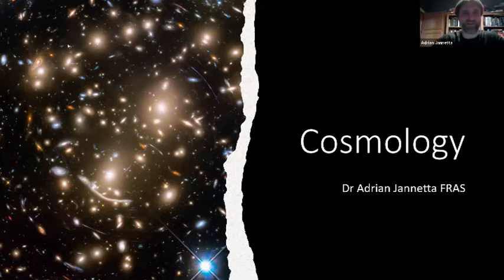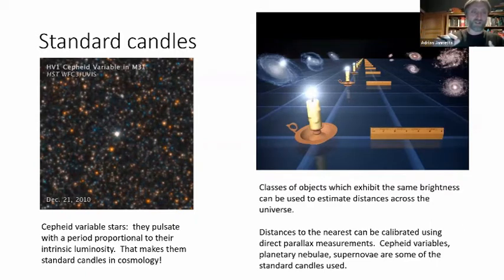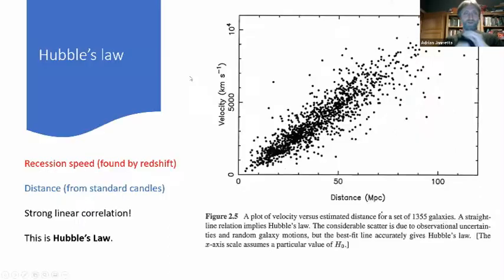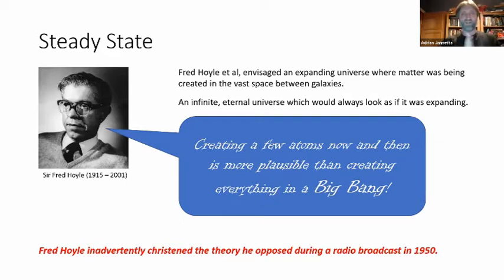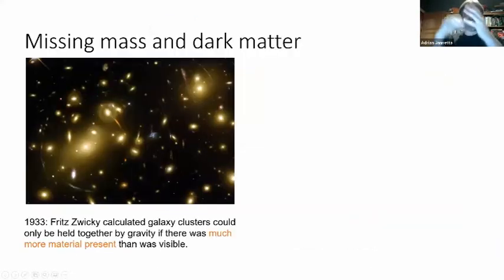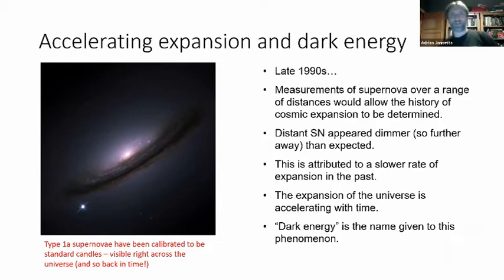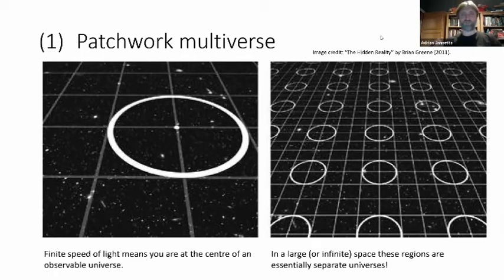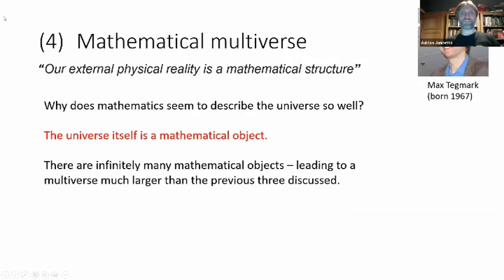Cosmology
Dr Adrian Jannetta gives a beginner's guide to the origin and evolution of the universe.  Find out about dark matter, dark energy and the recently discovered Hubble tension!  And your doppelganger could be watching the same video in a galaxy far, far away...